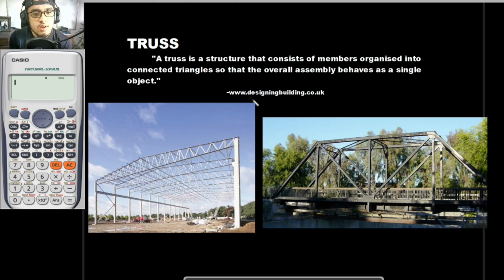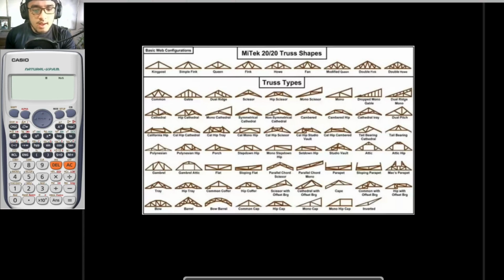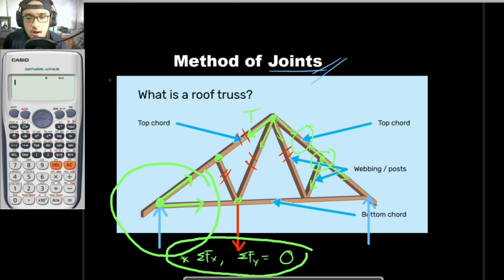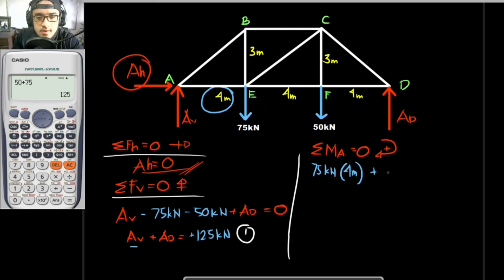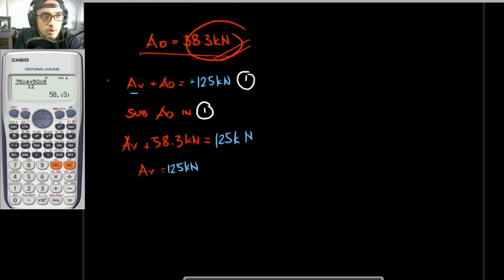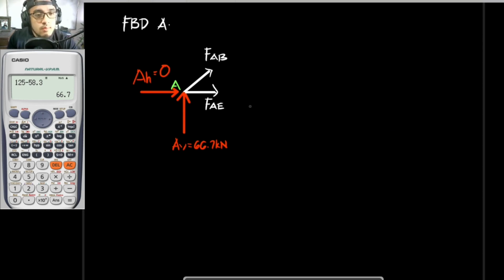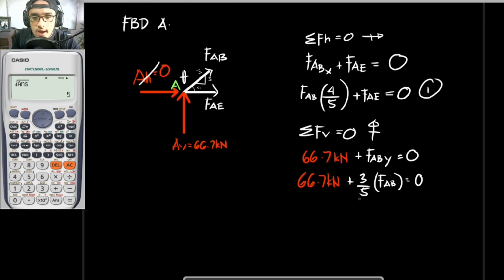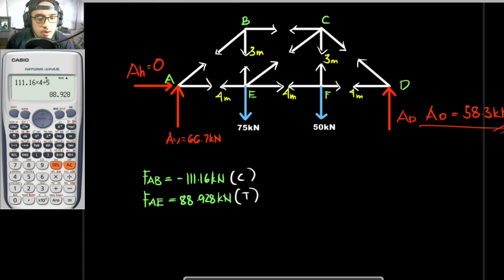Truss Analysis: Method of Joints Part 1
**Correction:
For the reaction at D. It is better to name it as RD or Dv to avoid confusion.